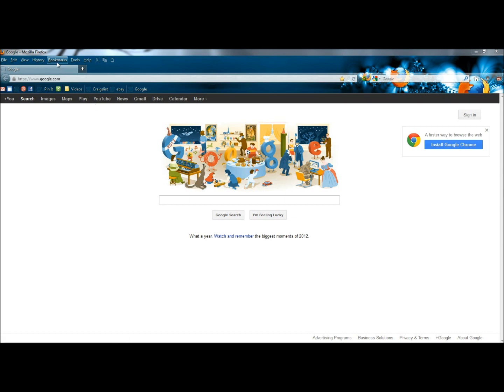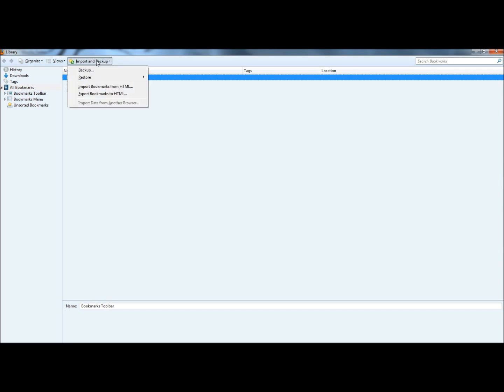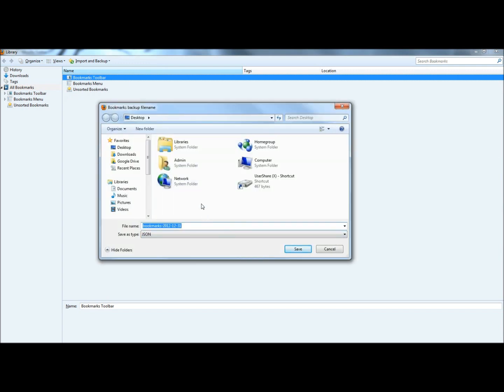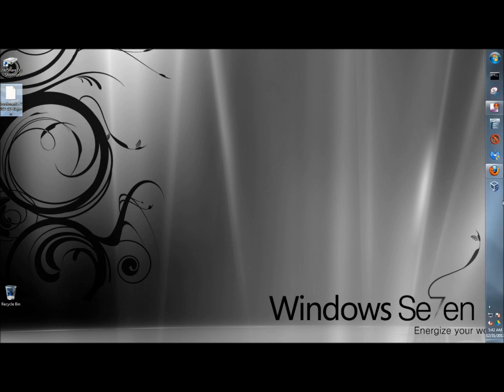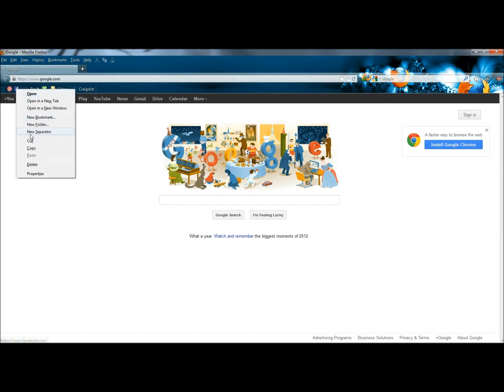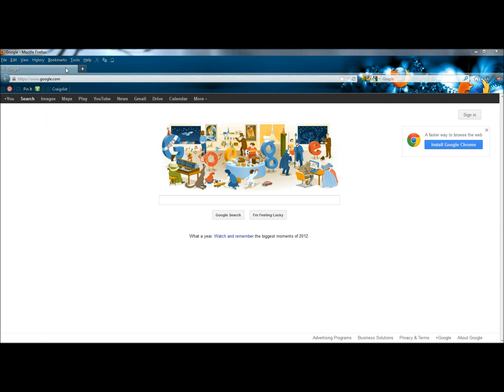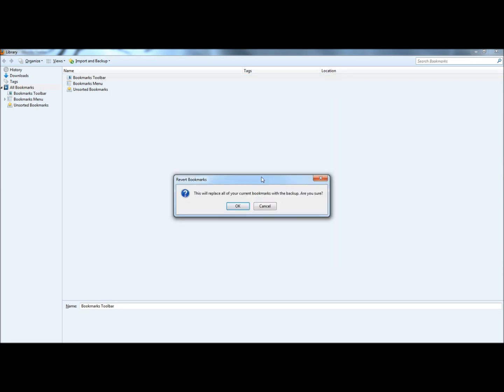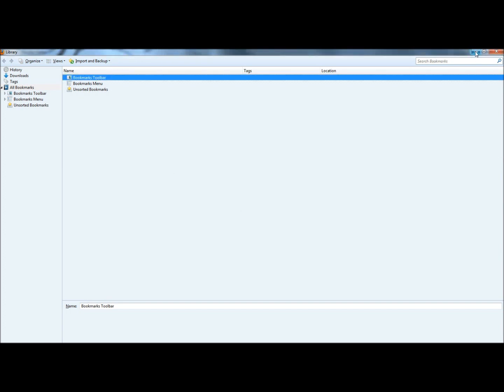Firefox Bookmarks: Backup and Restore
In this video I show you how to backup and restore your Firefox bookmarks. If you are planning to do a fresh install of an operating system or you are about to work on a computer and need to back up, you will want to make sure to backup your clients bookmarks or favorites.